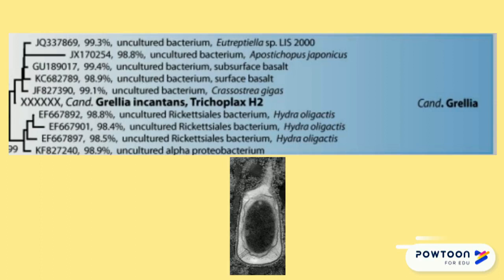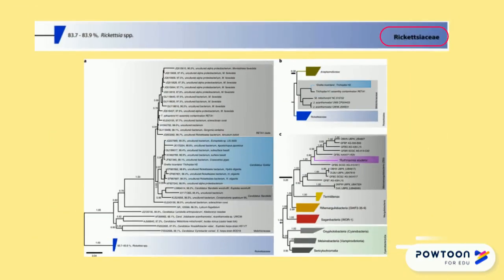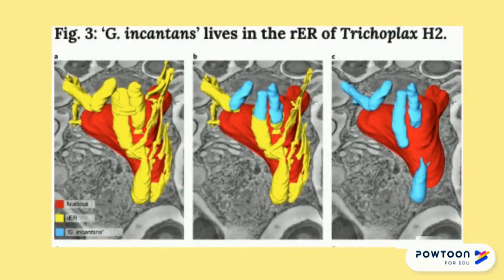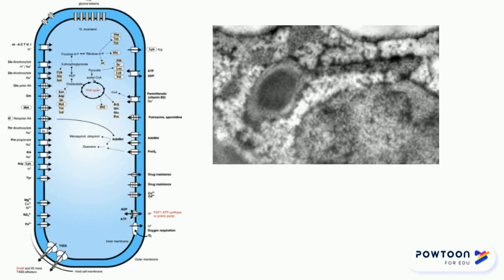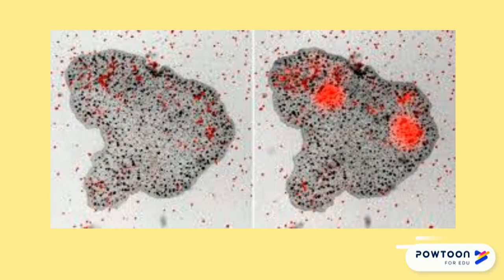Bio Group 14 Video